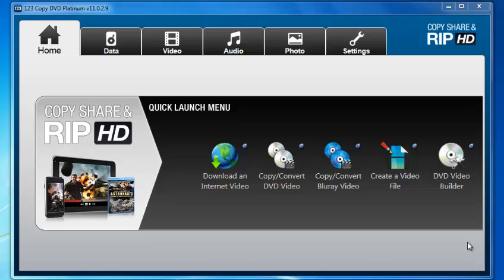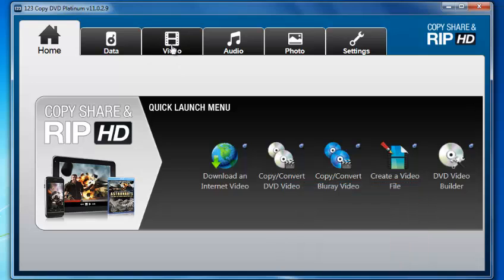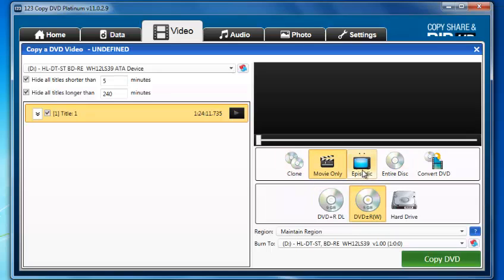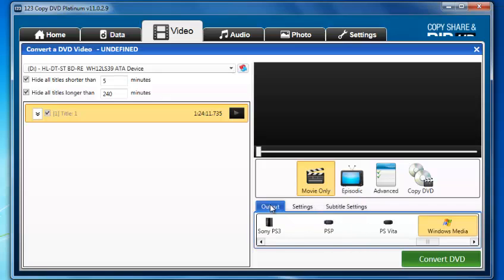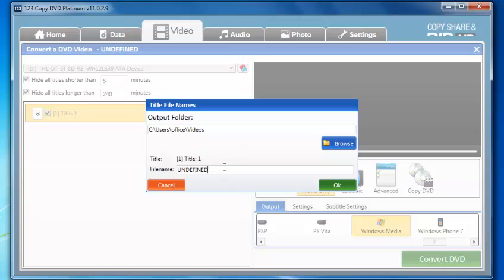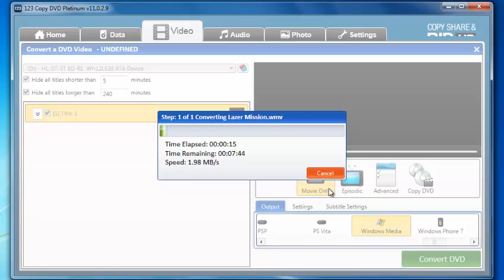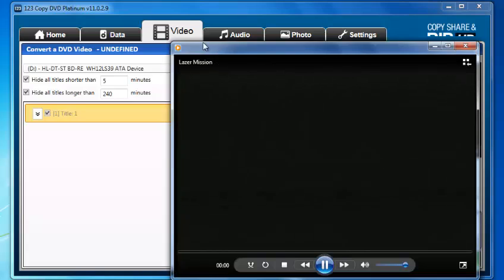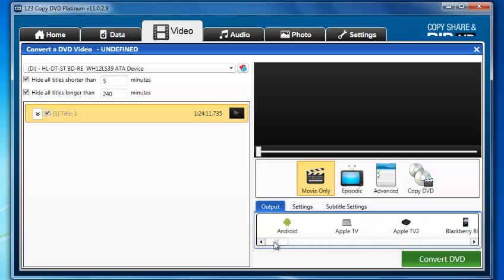123 Copy DVD - DVD Conversion to Windows Media Player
Learn how to convert a DVD to play on your computer using 123 Copy DVD.

About 123 Copy DVD:
For more than 10 years, Bling Software has proudly offered superior digital media software that gives easy-to-use solutions to all of its users. 123 Copy DVD was created to help maintain the quality of movies and entertainment for personal use, by providing DVD and Blu-ray copying and authoring software capabilities.